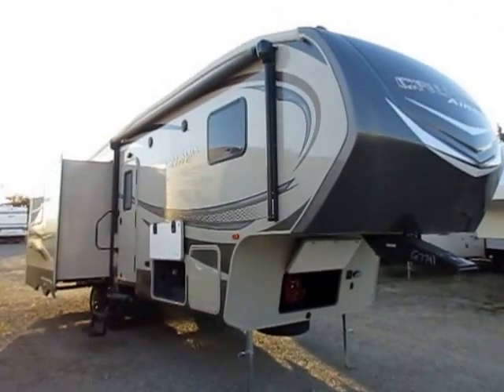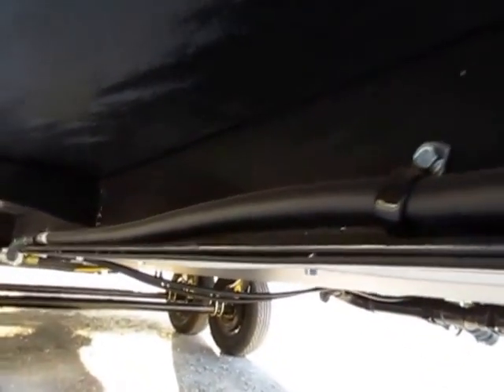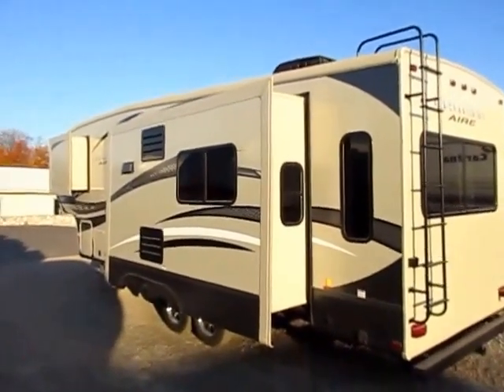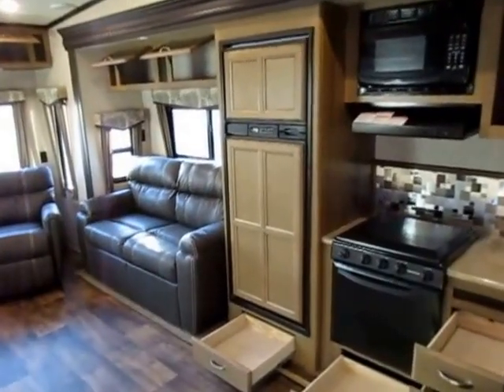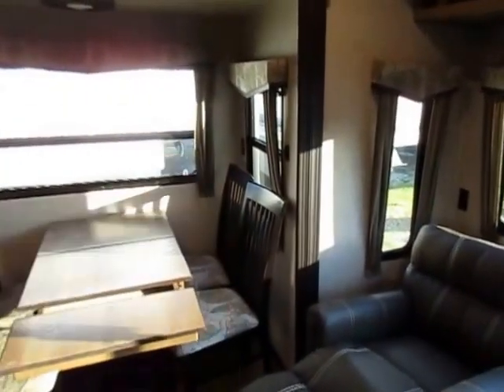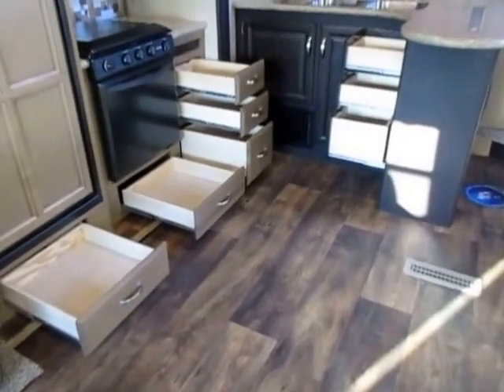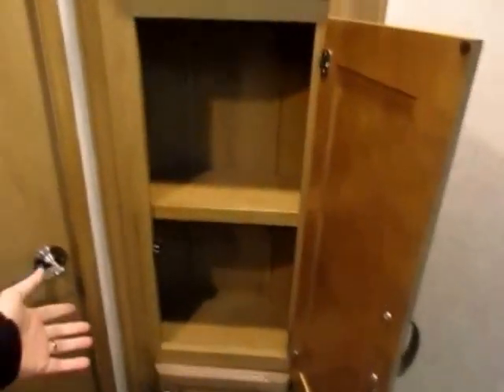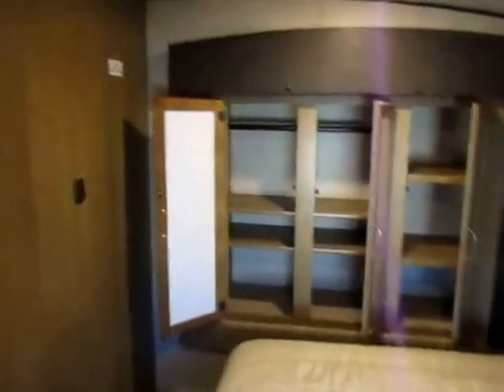(Sold) HaylettRV.com - 2016 Cruiser Aire 28SE Rear Living Fifth Wheel by CrossRoads RV